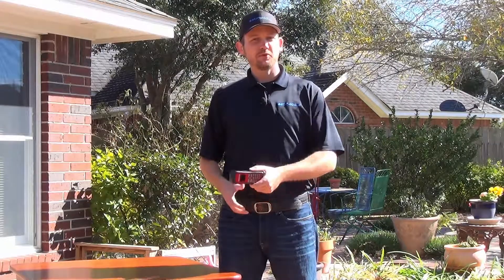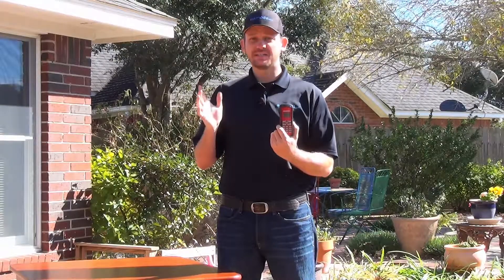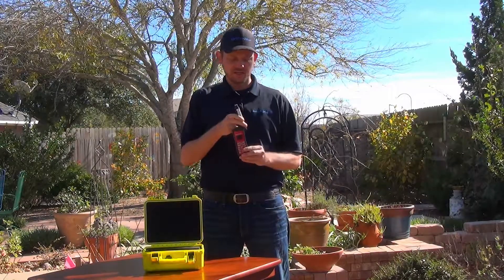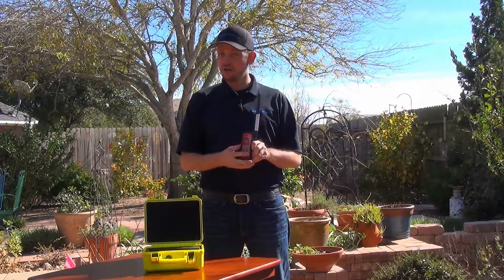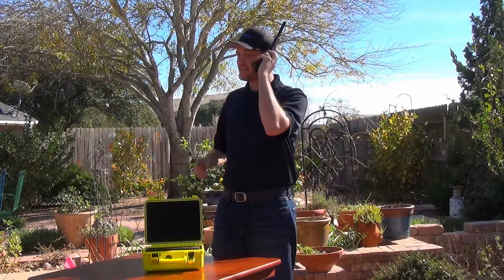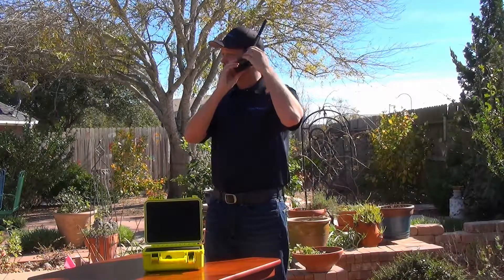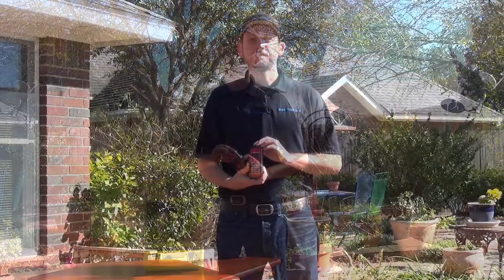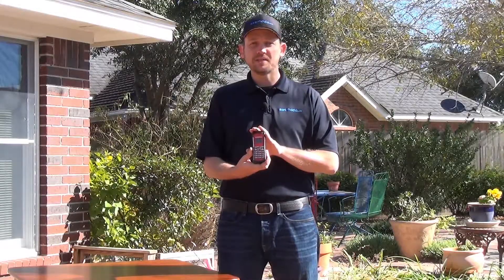Get a Signal on a Globalstar GSP-1700 Satellite Phone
Satmodo Presents: The GSP-1700.  Topic 1: How To Get a Signal on a Globalstar GSP-1700 Satellite Phone